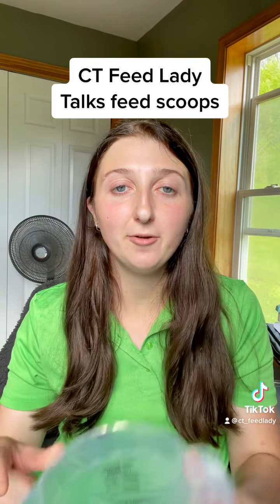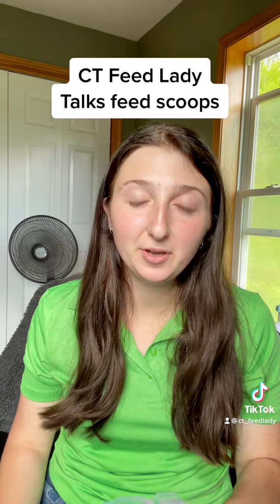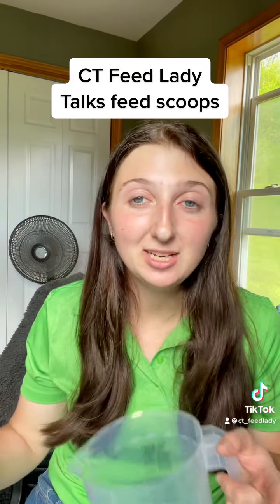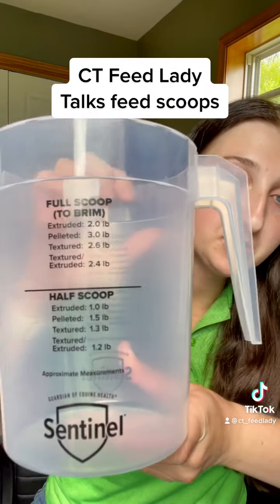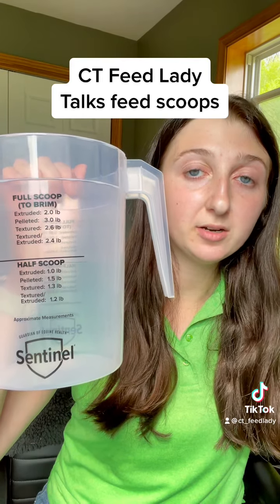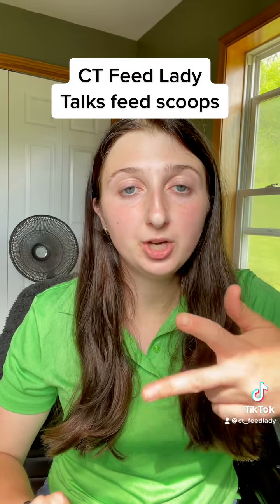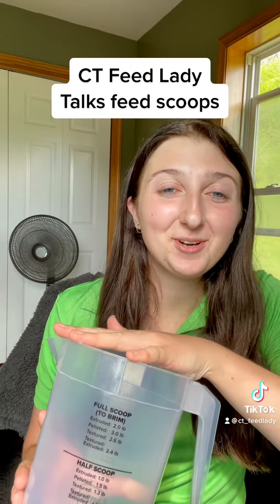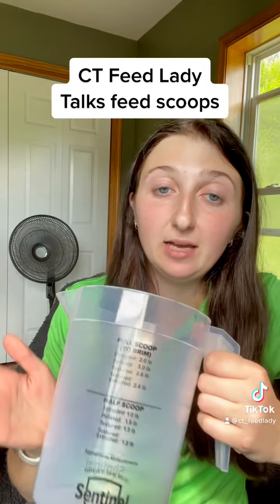Sentinel Feed Scoop Overview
Hello, I am so excited to be sharing some information and tools we can use to better our horse feeding programs!

Comment with any questions you might have or if you want to see anything in particular for content!